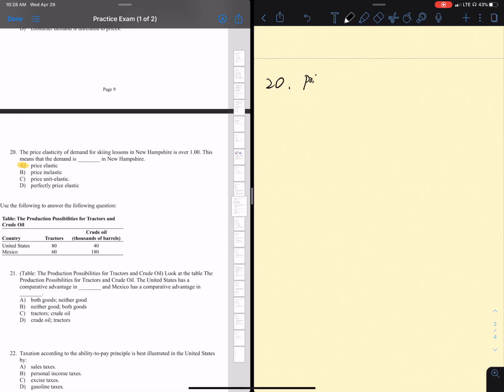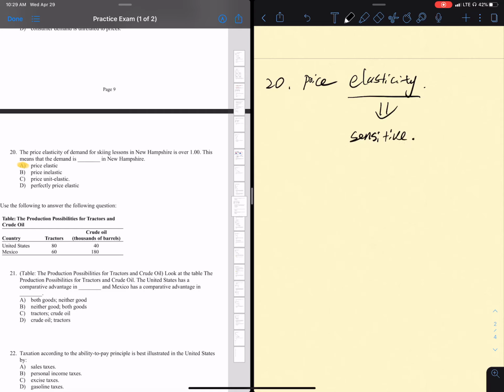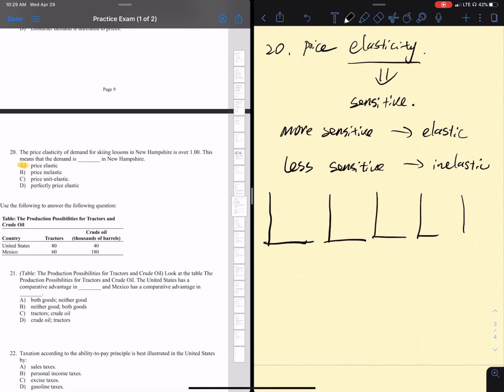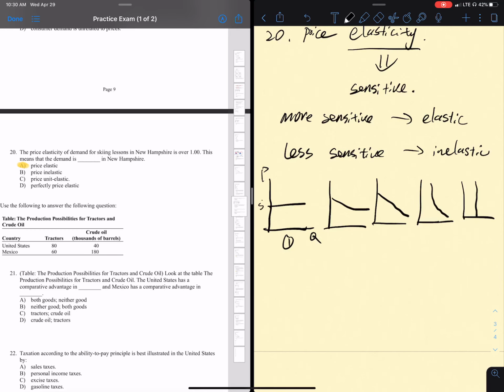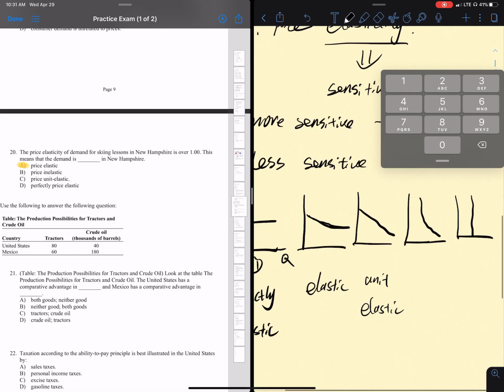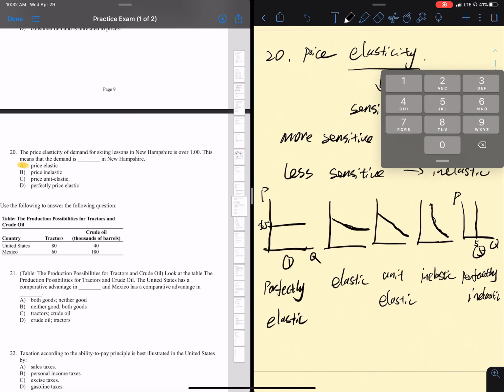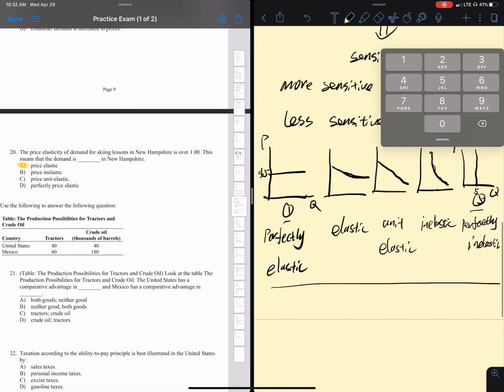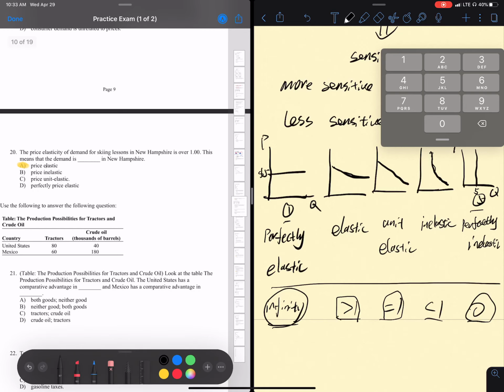Final Practice Exam -Q20